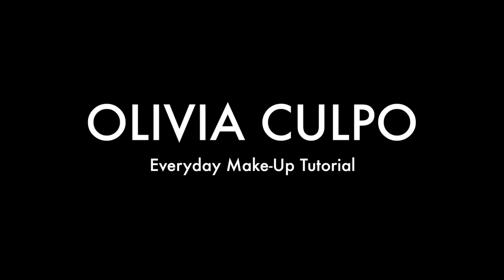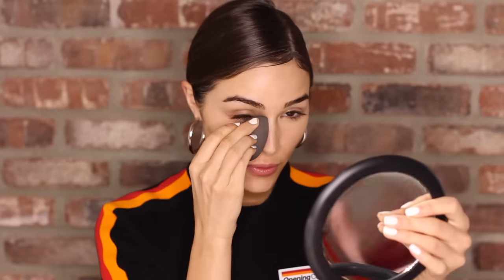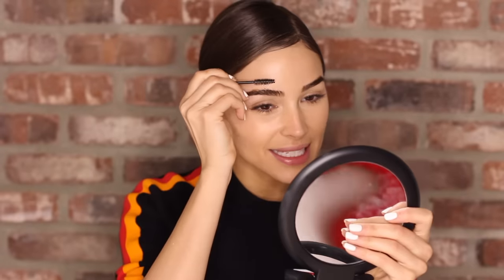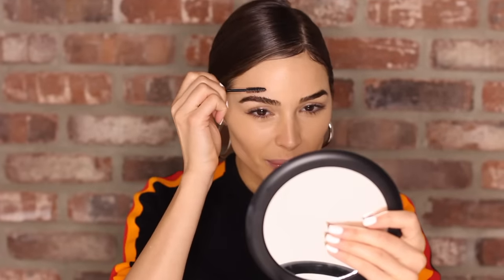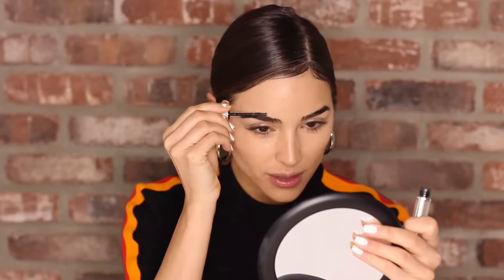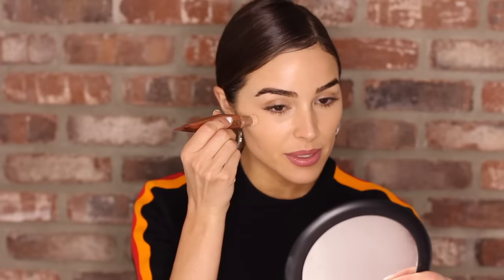My Everyday Makeup Routine | Olivia Culpo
A lot of you have been asking for my everyday makeup routine so I'm sharing all my makeup secrets in one video! I linked all the products I use in my latest blog post.